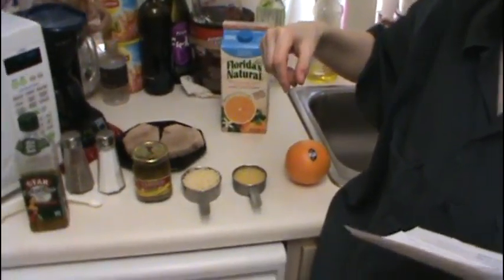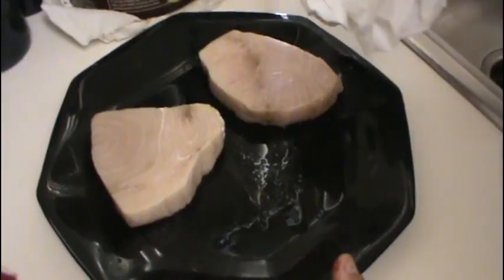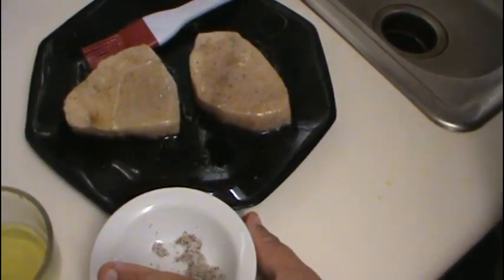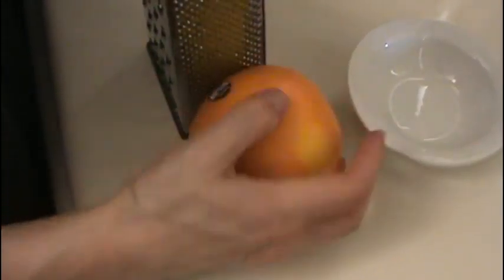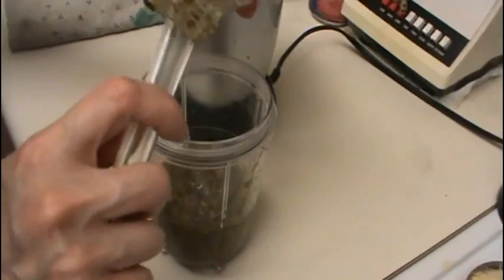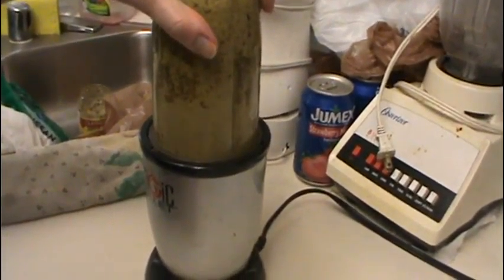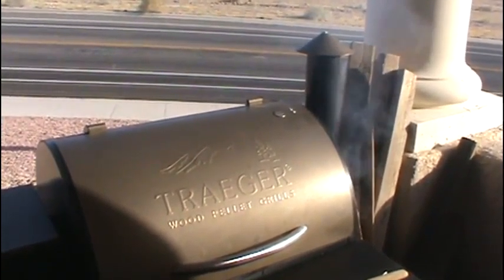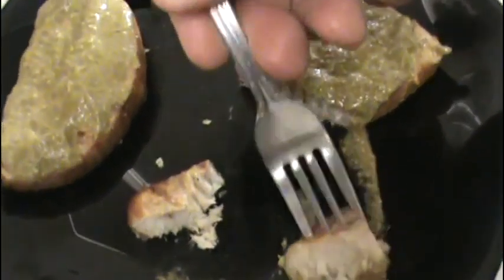Smoked Swordfish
If you love Swordfish, you will love SMOKED Swordfish steaks. Flavorful and not too dry. Refer to vid for ingredients and full instructions